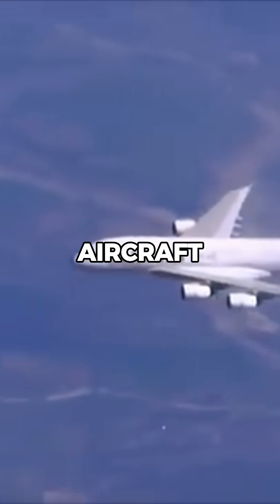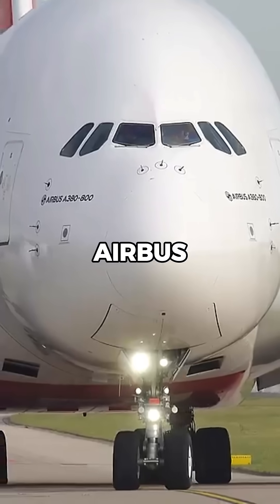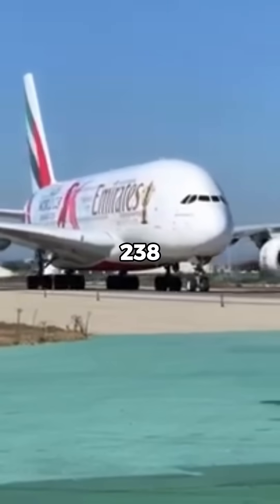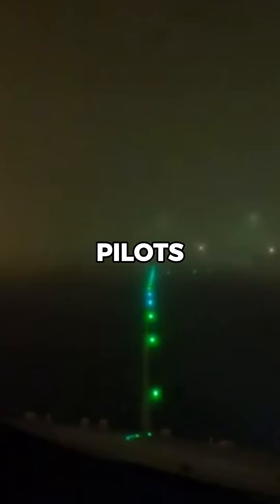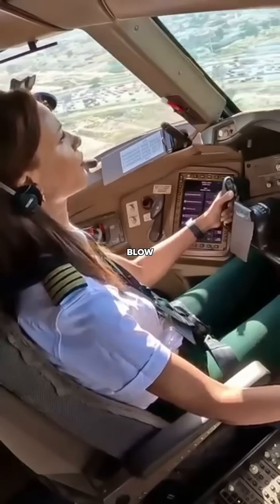How pilots fly the world's biggest aircraft